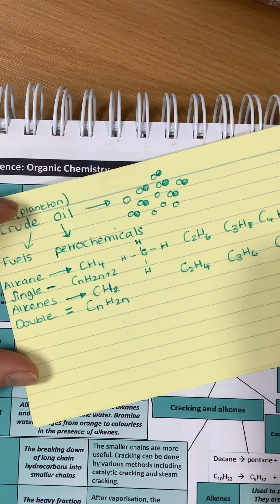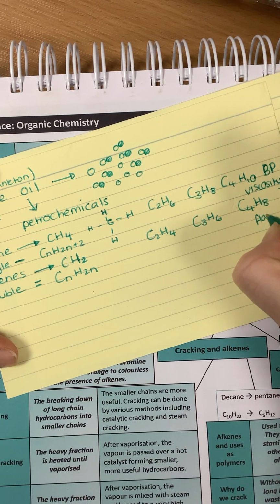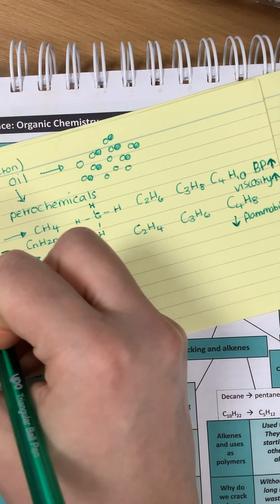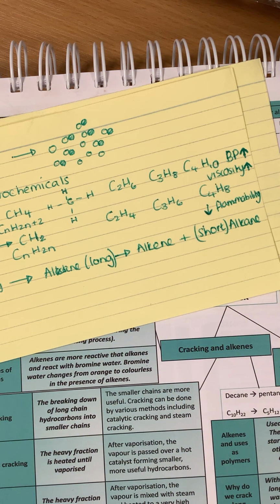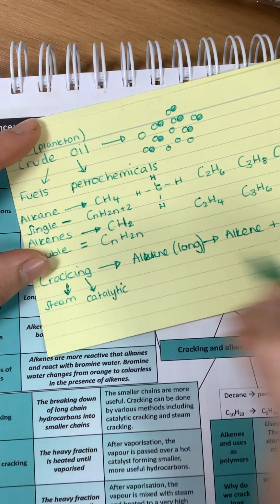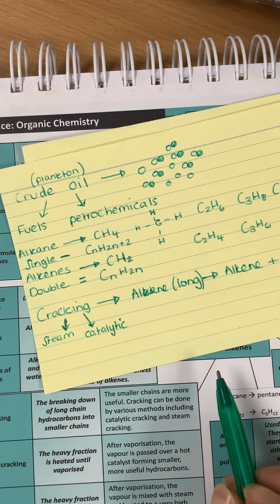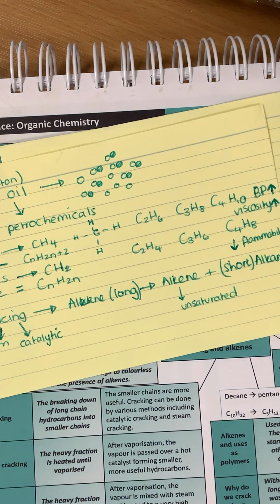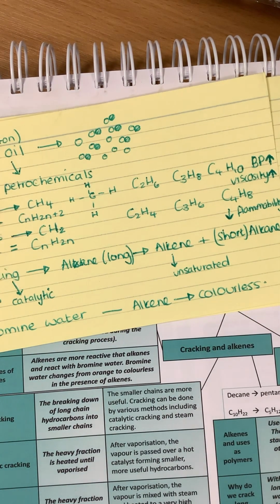How to create a revision Flashcard